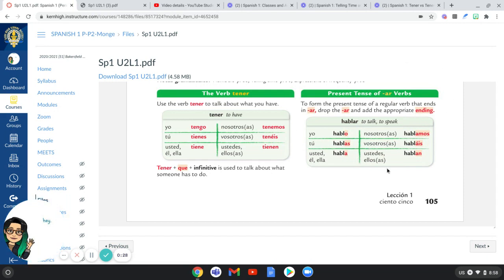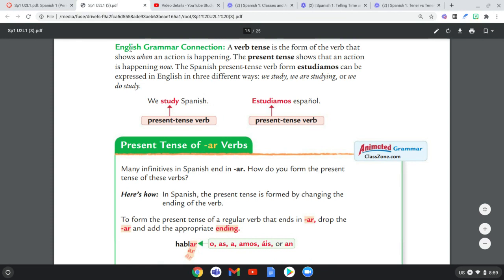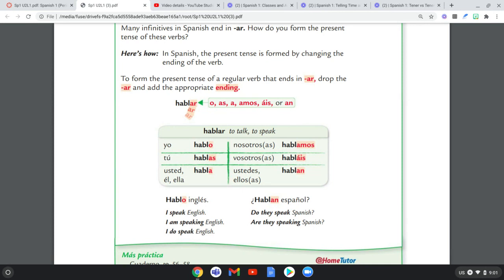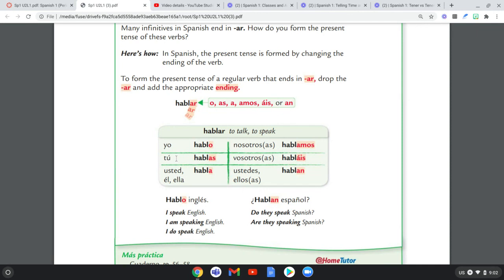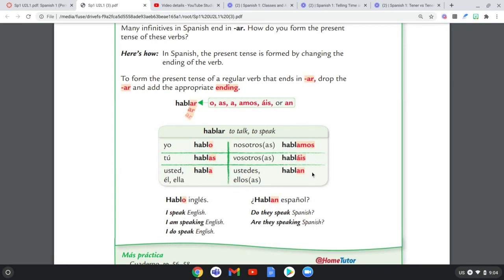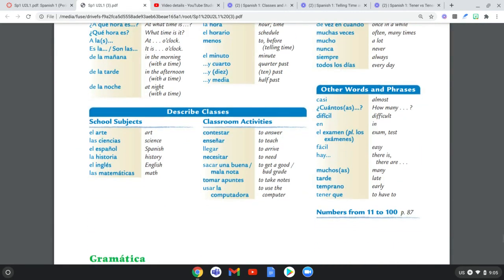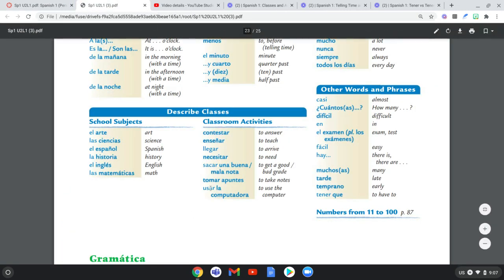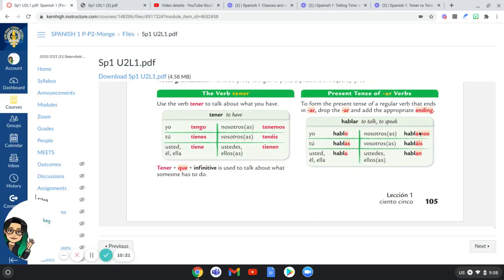Spanish 1: AR Verb Conjugations 2.1